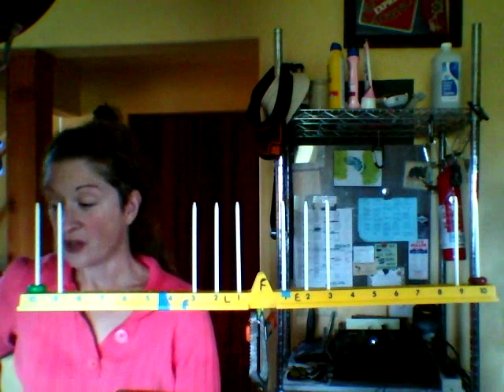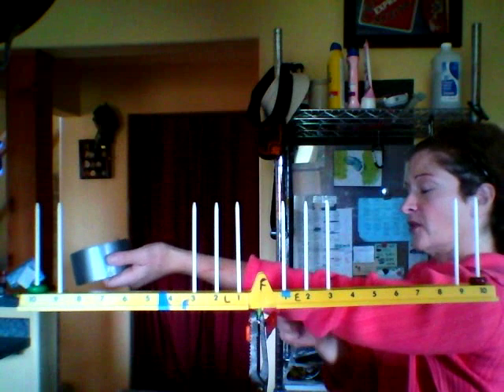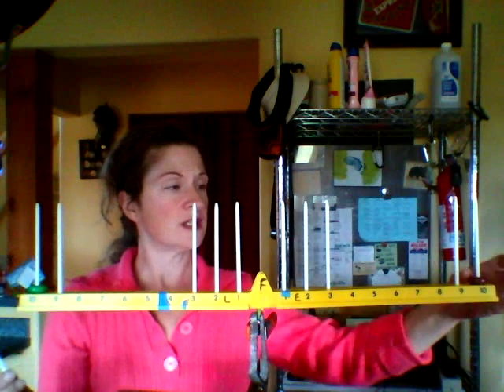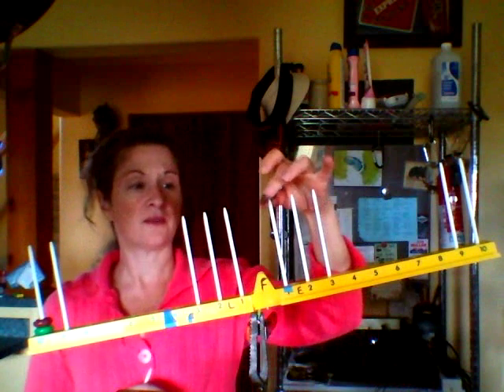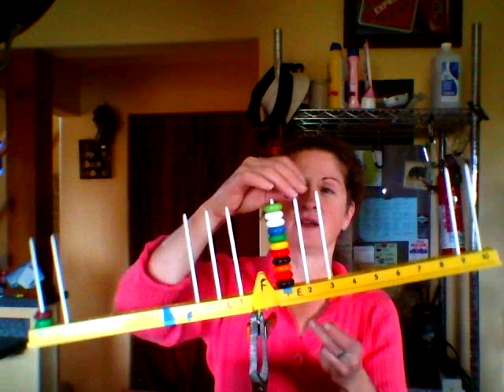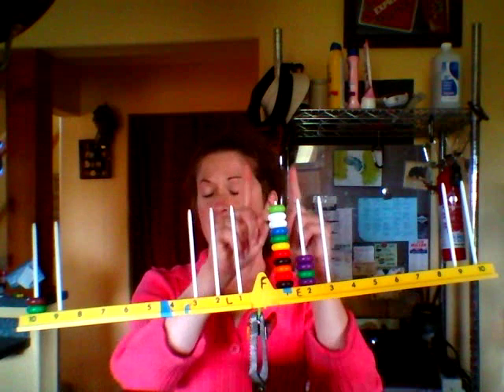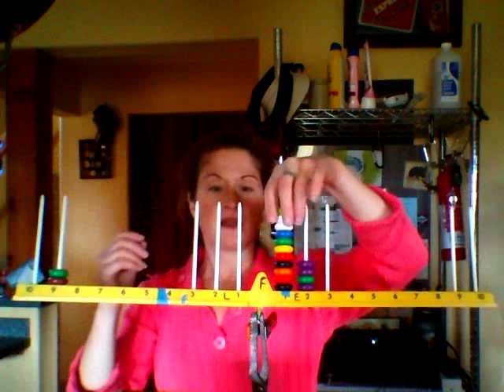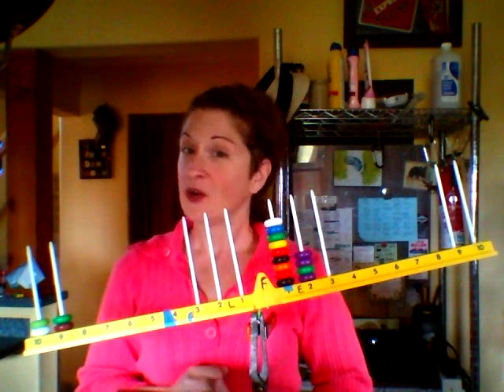body weight and a lever system